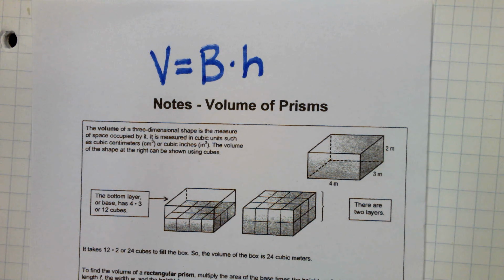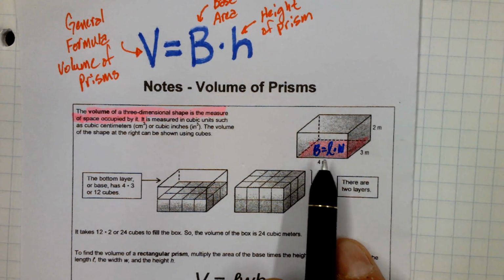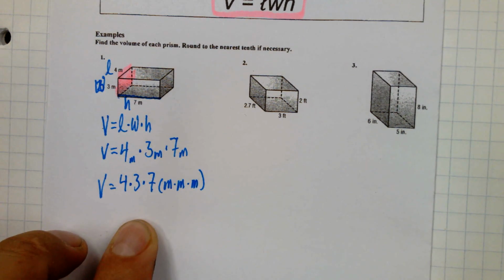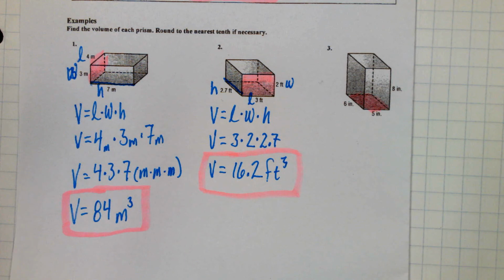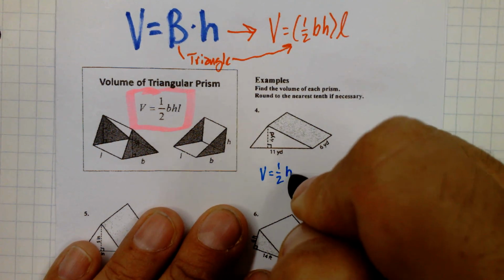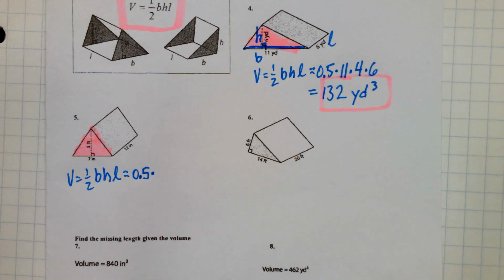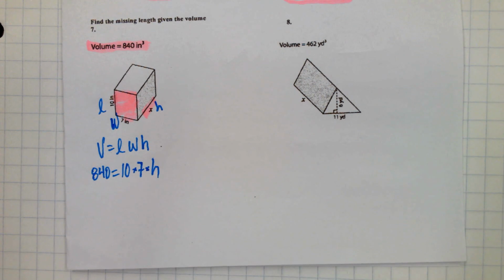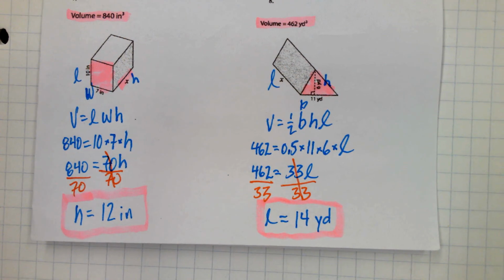Volume of Prisms (Math 8 04/01/22)